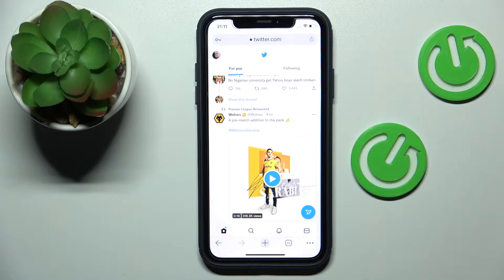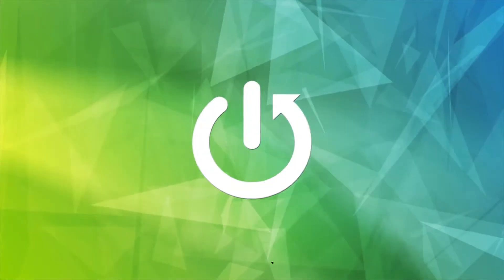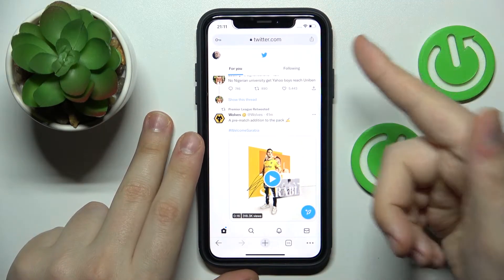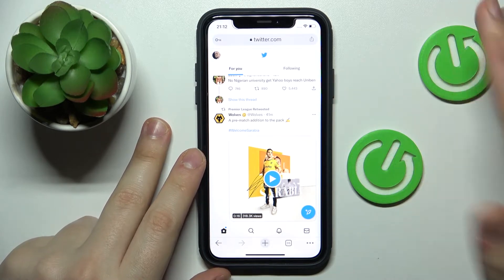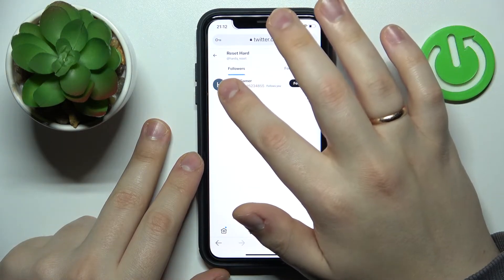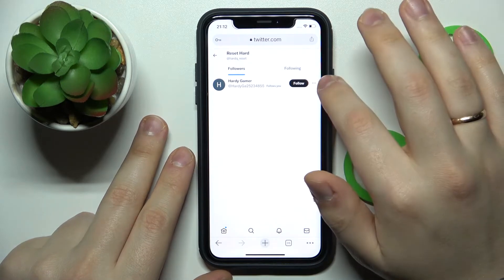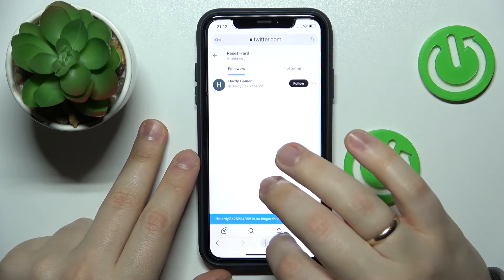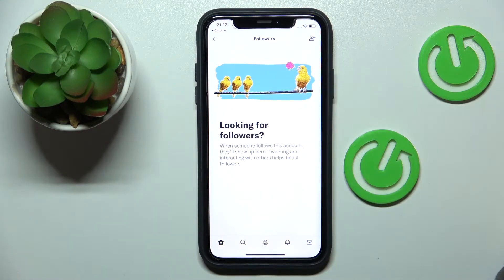How to Delete Followers on Twitter - Remove your Twitter Followers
In this video tutorial, we are going to demonstrate how you can remove any Twitter user from the list of your followers in a few simple and quick steps. Thereby, we kindly invite you to view this video and learn how to delete your Twitter followers in a few simple steps on a mobile device.

How to unfollow people from my Twitter page? How to remove followers on the Twitter mobile app? How to forcefully unfollow someone from my Twitter profile?